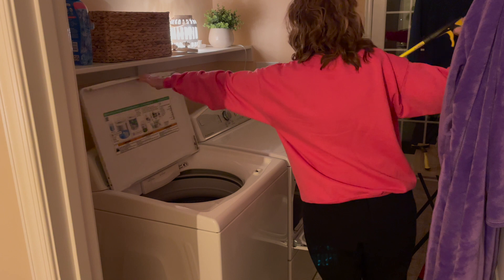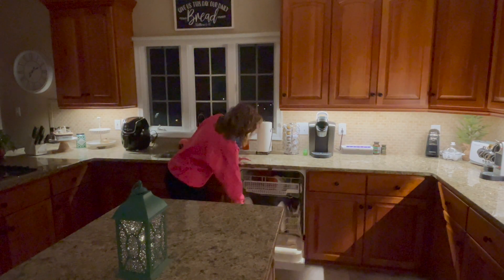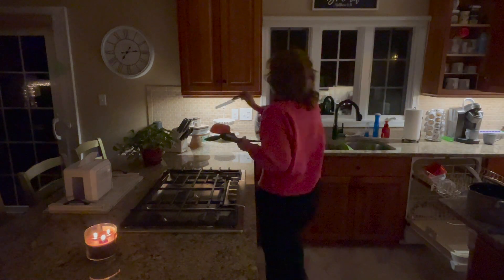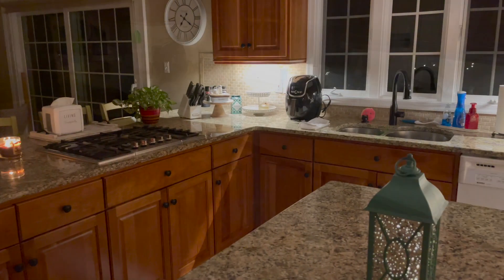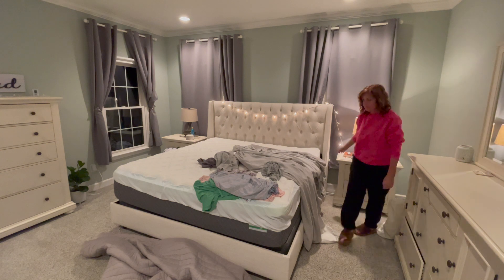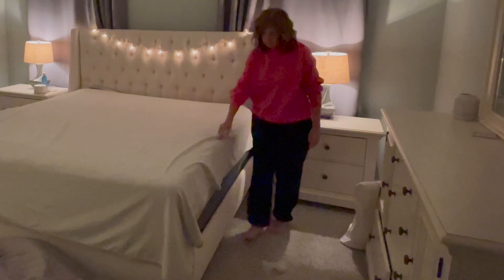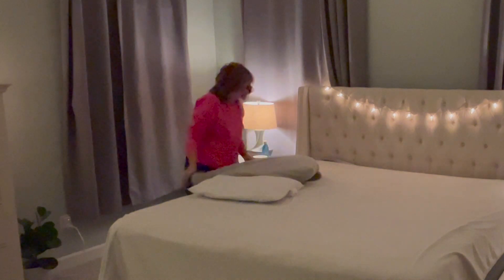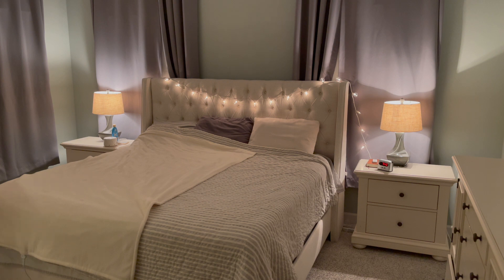🌙 💜 🌟 COZY AFTER DARK CLEAN WITH ME | MID WEEK CLEANING MOTIVATION | WEEKDAY CLEANING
Hi Ya'll!  Today I'm cleaning up after dark and it's all cozy with the lamps and low light in the house.  I'm also sharing my tip for cleaning dirty stinky cleaning rags, and ALSO SHARING an update on my back/hip/feet pain.  Thank you for being here for this mid week cleaning motivation, for leaving comments for me, and for being YOU!  I love each of you so much!  💕 Cathy. (PS I'm sorry this video is a little blurry - I don't think my phone likes filming weekday cleaning in the dark 😊 )

🌮 Taco holders!  Set of 6!

FOR MY BACK!  Grabbers!  Set of 2!  Long one and a shorter one...

I LOVE IT!  For a free 30-day trial, please use this

💗 S U B S C R I B E 💗 for more - Please introduce yourself in the comments, I'd love to get to know you!